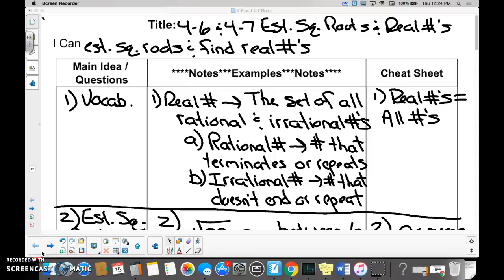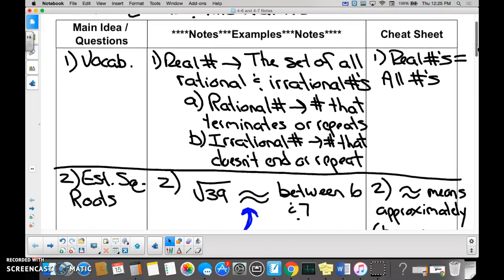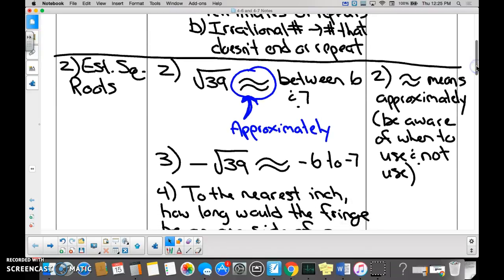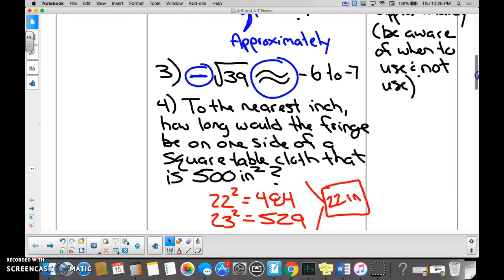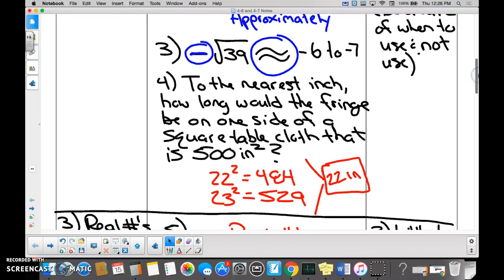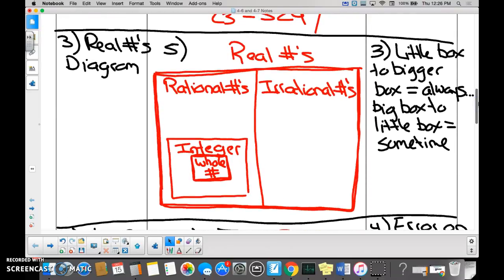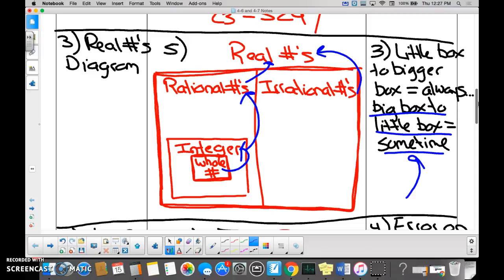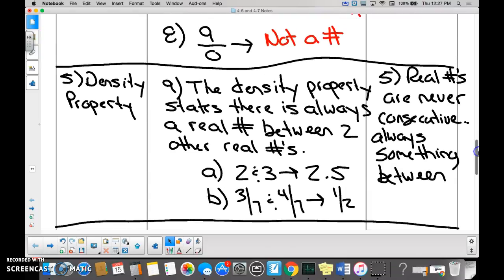4-6 and 4-7 Estimating Square Roots and Real Numbers